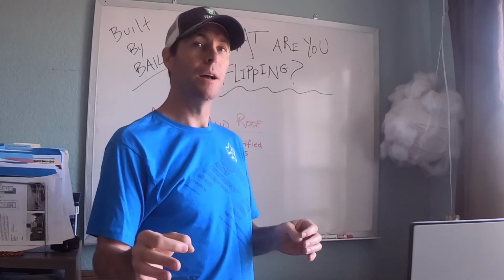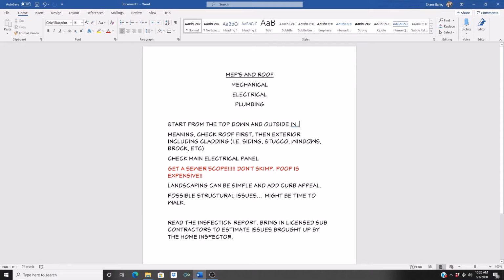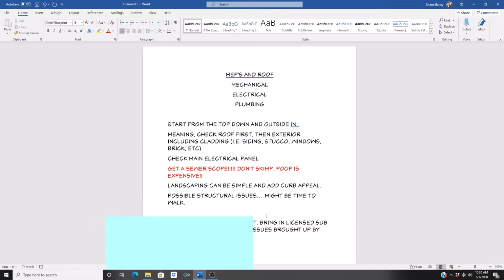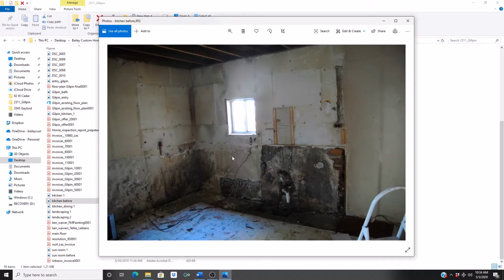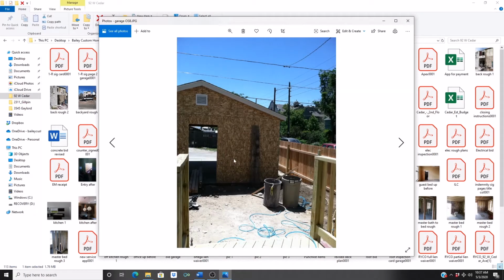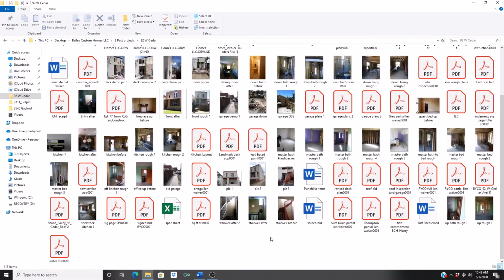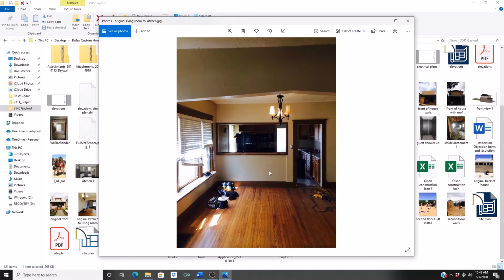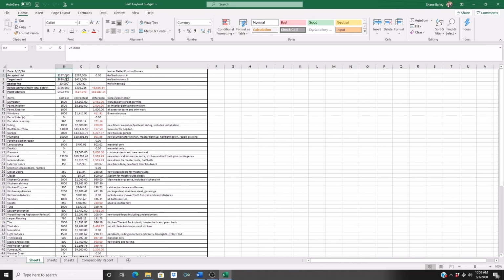How To Flip A House Series: What Are You Flipping?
HOW TO FLIP A HOUSE SERIES:

In this new series, learn the basics of how to actually flip a house. Learn the ins and outs of how to locate a property and do a CMA, determine the ARV, develop a construction budget, and find money to fund the entire project.

In this video, learn how to determine WHAT is going into your construction budget and what you NEED to spend your money on and then what you WANT to spend your money on. Learn how to walk a property like a home inspector and figure out how to value work that needs to be done before you build a construction budget. This will help you determine the GO/NO GO scenario for a potential project.

Check out our Podcast on Apple Podcasts and Spotify “Built By Baileys”